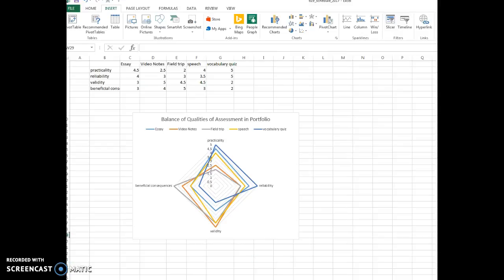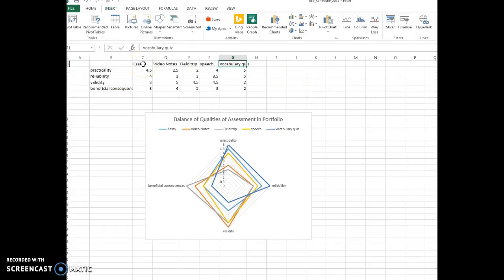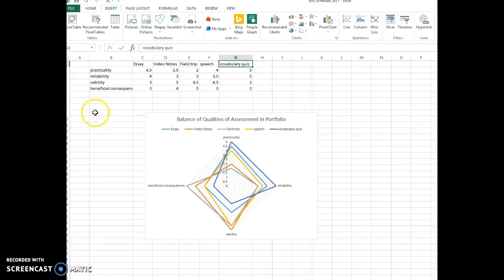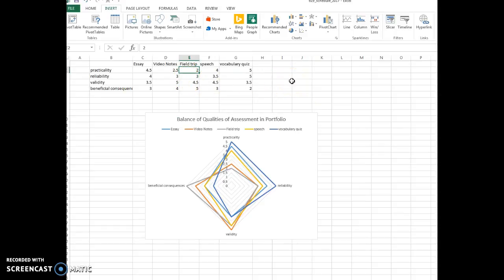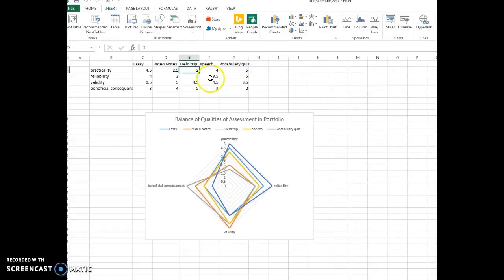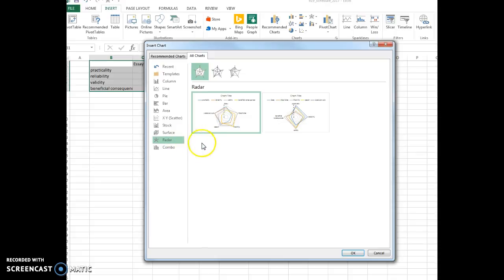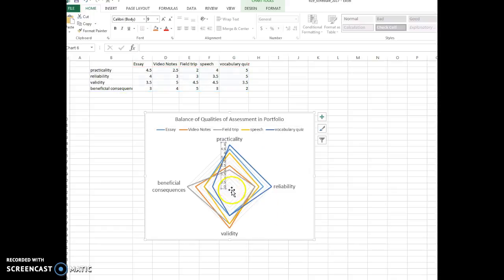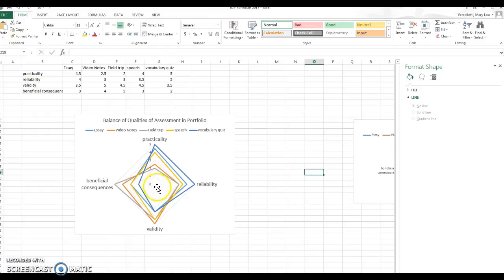ENG619_Creating_a_Radar_Chart